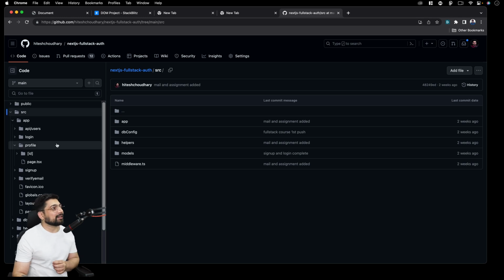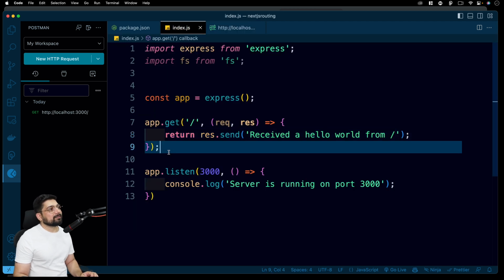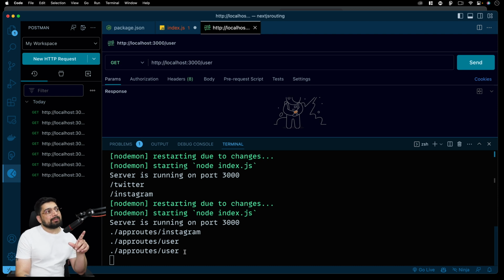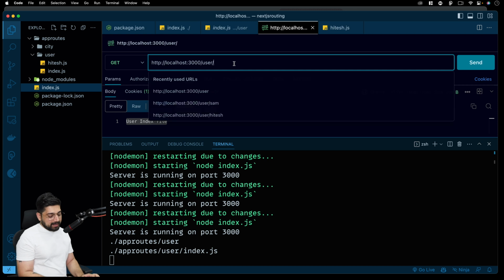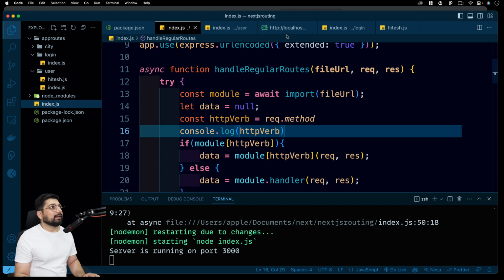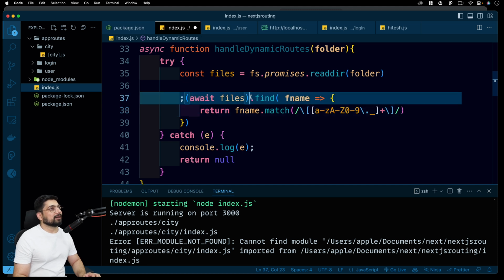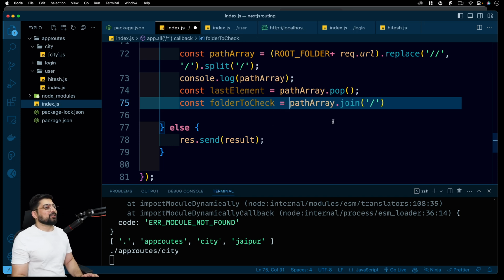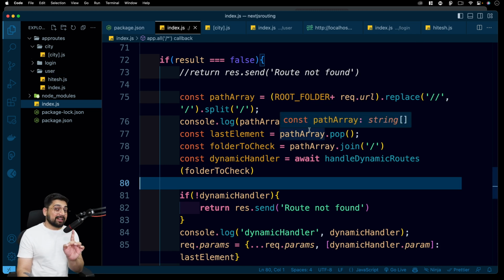Learn to build file based routing from scratch like Nextjs